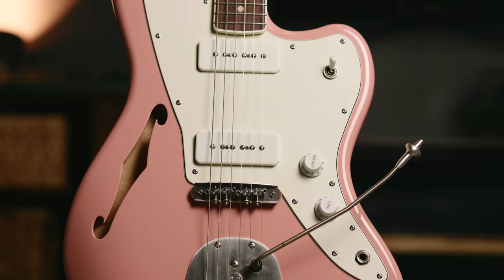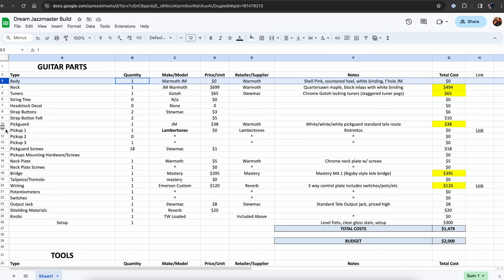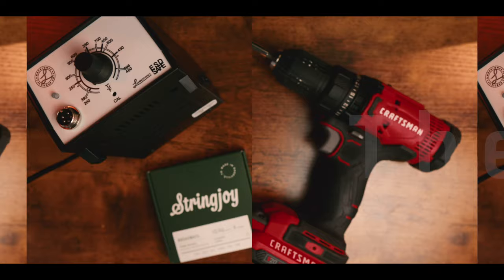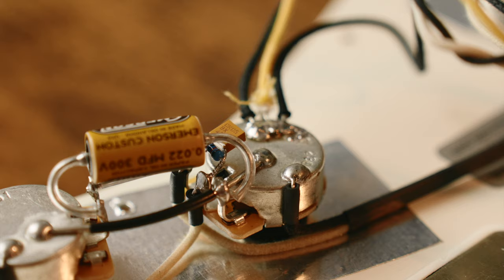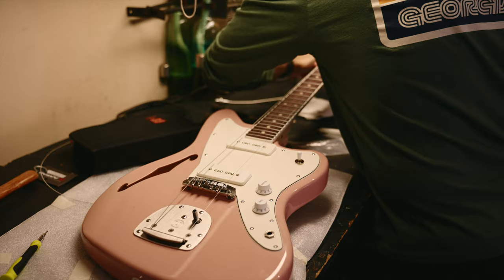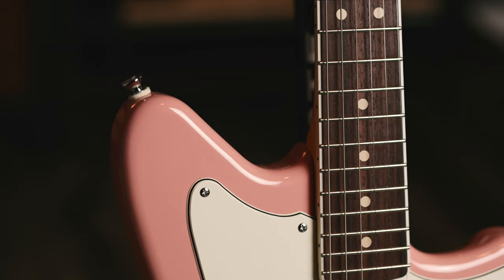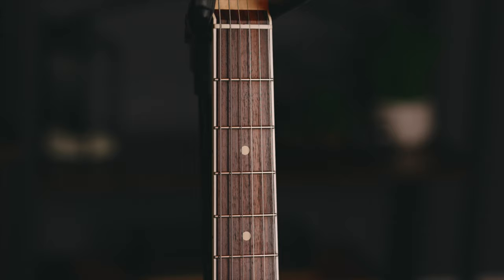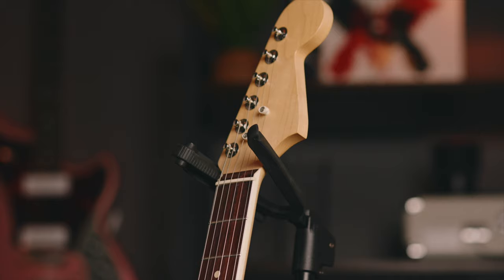Building My DREAM Warmoth/Partscaster Guitar! (Jazzmaster/Offset Build)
Hi everyone!

Just over three years later and this guitar is FINALLY complete! Thank you to @warmoth and @LAMBERTONES for helping put this build together!

Love the tones you hear on this channel?

Cheap soldering kit

Chapters:
Intro 00:00
Planning 00:41
Sound Sample #1 02:03
The Build Process 02:37
Sound Sample #2 05:32
The Specs 06:07
Sound Sample #3 08:32
Sound Sample #4 08:53
Sound Sample #5 09:16